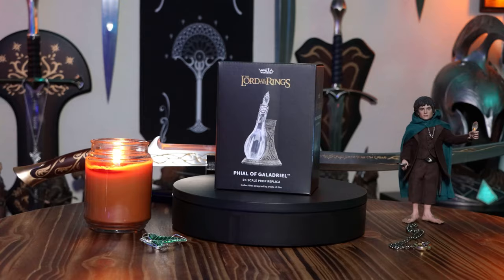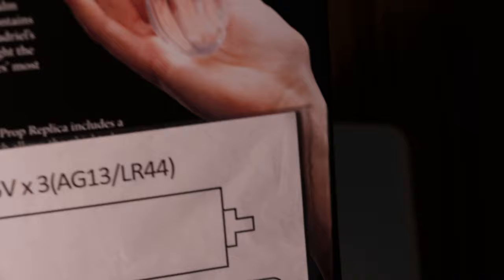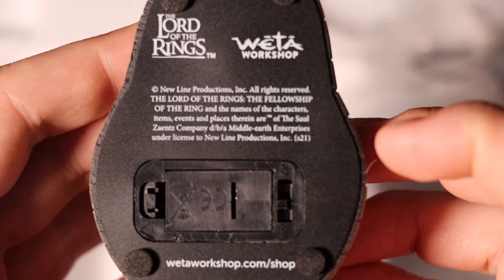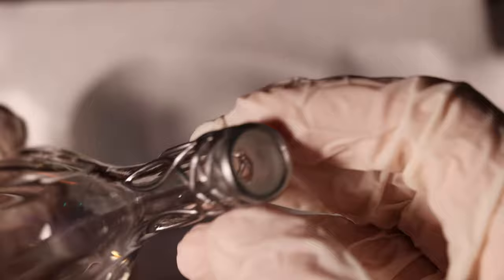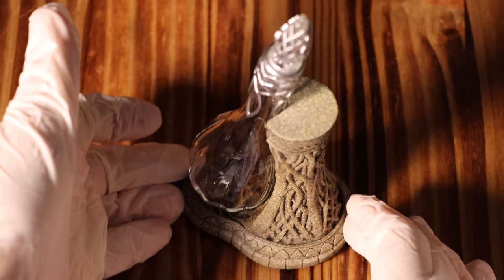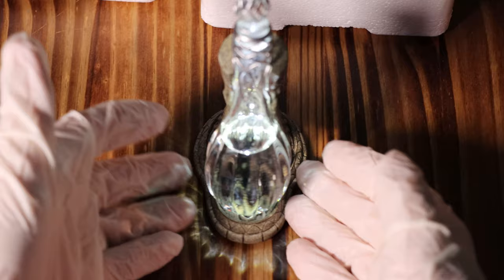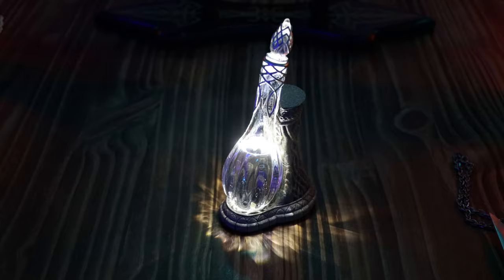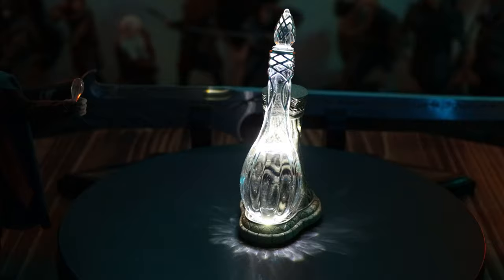Phial of Galadriel from the Lord of the RIngs Unboxing & Review by Weta Workshop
In this video the light of Earendil's star... the Phial of Galadriel. This is another lifesize replica prop from Weta Workshop! It looks so cool with the lights dimmed down. Please excuse my mispronunciation of certain words in this video (like Earendil and other Elvish words).

The batteries listed on the box are incorrect though there are instructions inside the box that list the correct ones. You need three "LR 44" batteries (not included). Here's the one's I got

0:00 Intro
1:05 Text on the Box
1:16 Unboxing
1:50 The Base
2:54 Phial Body
4:11 Phial Top
5:15 Will it fall over?
5:35 Adding an Isopropyl Alcohol
6:04 Batteries (3x LR44)
6:24 Turning it on
6:59 Marks on the inside?
7:31 Lights off
8:30 Bright light in dark places
9:10 Final Look
10:06 Outro